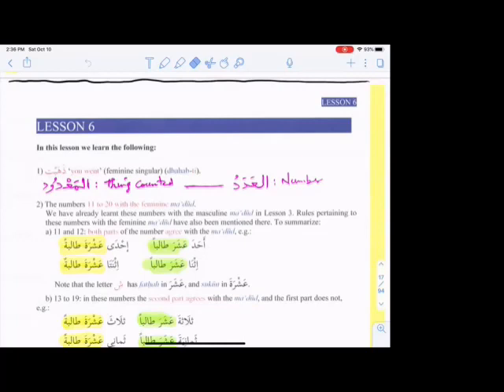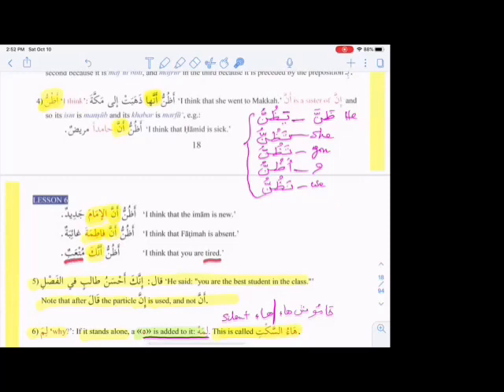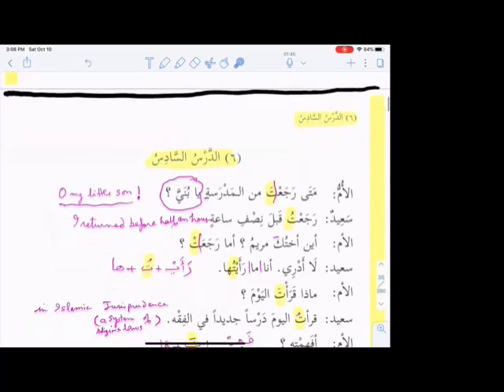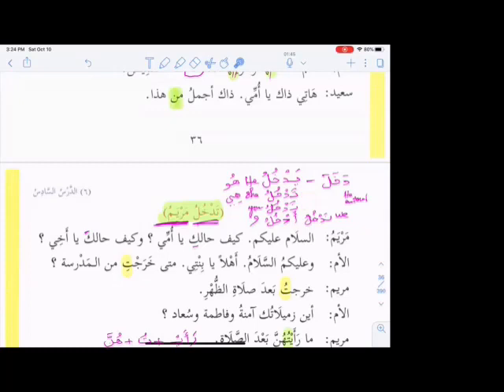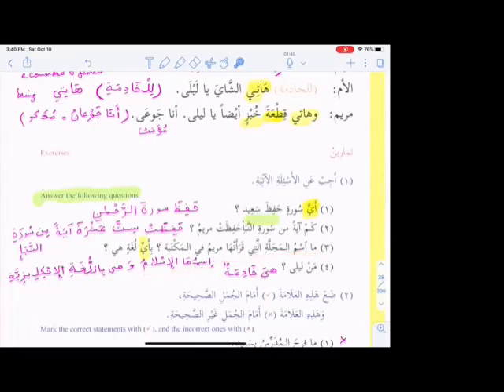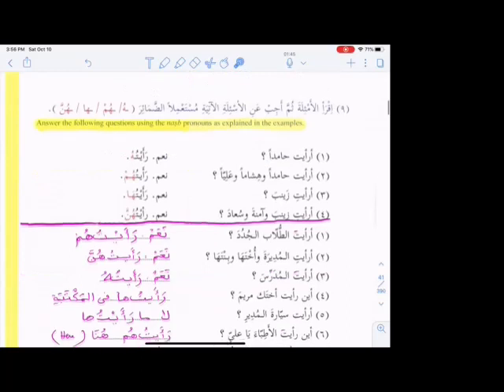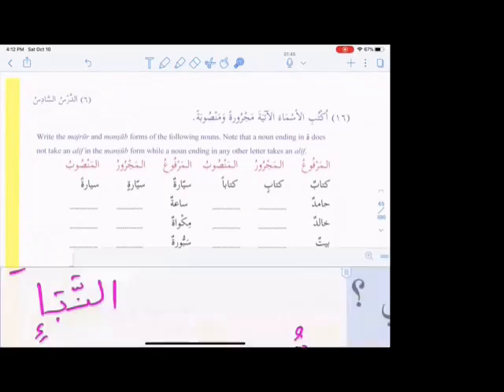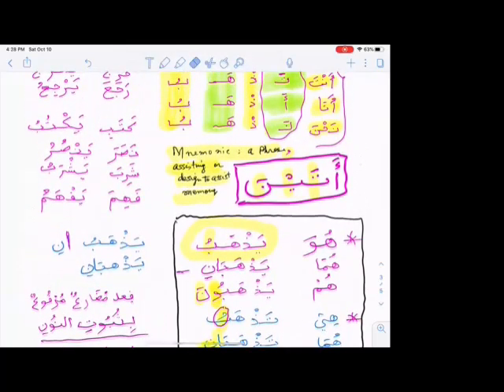Book 2 Lesson 06